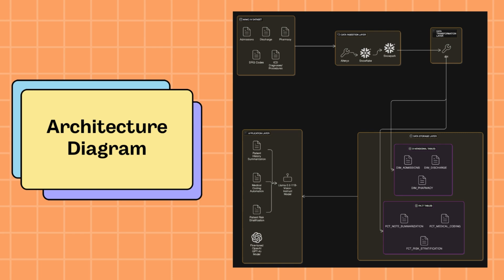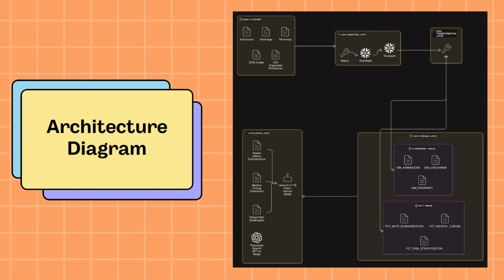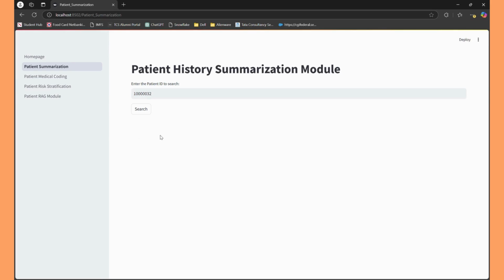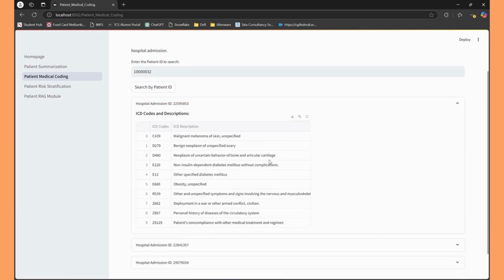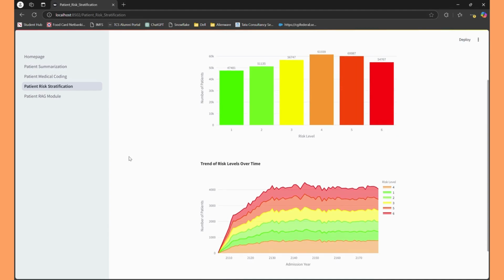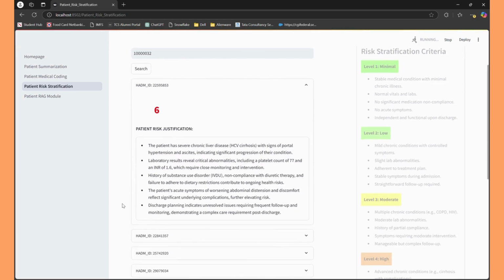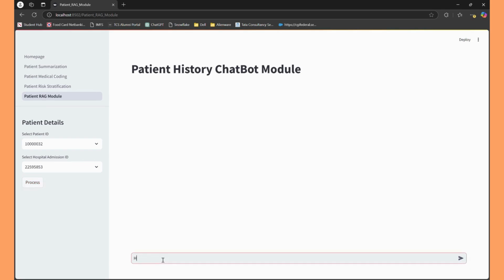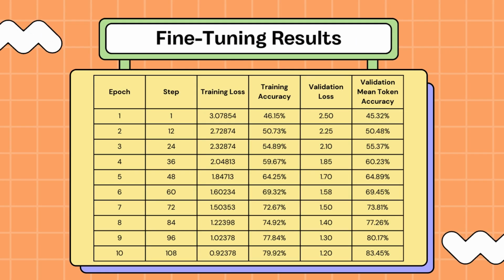MediAssist: Transforming Clinical Decision-Making with AI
Welcome to MediAssist! 🌟 In this video, we showcase our AI-powered health history chatbot designed to revolutionize clinical workflows and patient care.

🔍 What to Expect in This Video:
Explore MediAssist's advanced features, including patient history summarization, ICD coding automation, risk stratification, and retrieval-augmented generation (RAG) for clinical queries. Learn how our robust, scalable architecture—featuring GPT-4o, Llama-3.2, Snowflake, and dbt—powers precise and efficient clinical decision-making.

Watch a live demo of MediAssist in action, showcasing its ability to handle complex clinical tasks with accuracy and reliability. We’ll also share the results of our fine-tuning process, including improved accuracy and F1 scores, and highlight the key lessons learned during development, from managing unstructured data to building scalable workflows.

🎯 Key Highlights:

Advanced Features: Revolutionizing patient care with cutting-edge AI capabilities.
Robust Architecture: A scalable system designed for performance and precision.
Proven Results: Enhanced metrics for real-world clinical applications.
Lessons Learned: Insights from our journey in building MediAssist.
Join us as we redefine clinical decision-making with MediAssist!